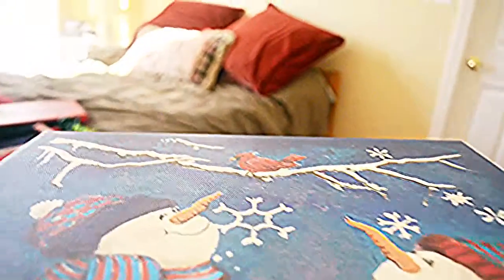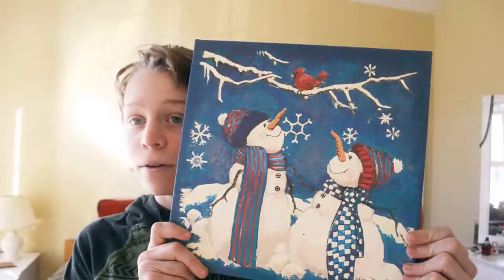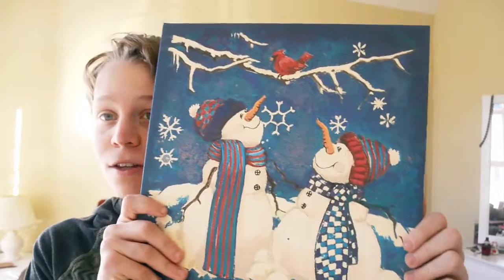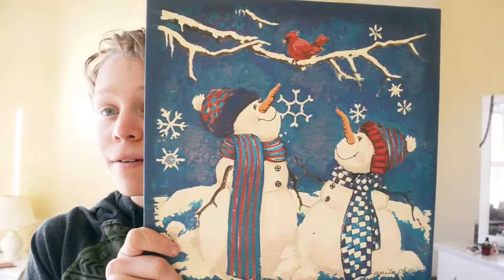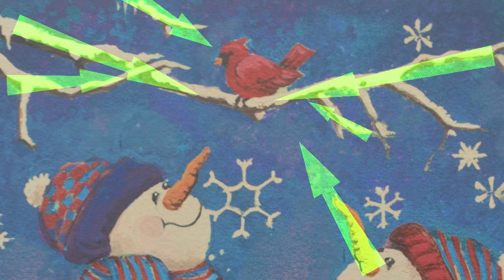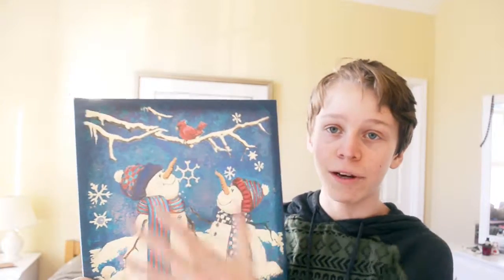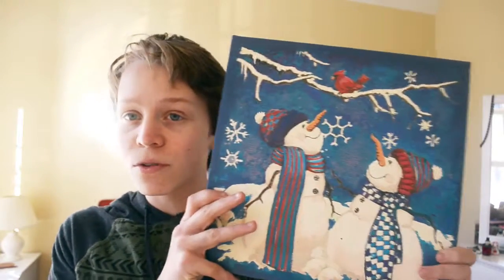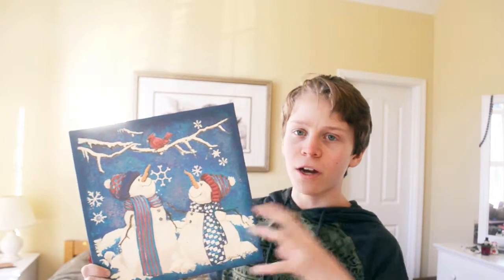How to Create Eye-Catching Images (Exhibit: Film #1)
(art discussed made by Anita Phillips)
Sound Effects: recorded by SoundBible recordists including Simon Craggs
Camera/Lens: Nikon D5100/Nikon 18-55mm VR,
Microphone: Rode VideoMicro
Software: HitFilm 3 Pro